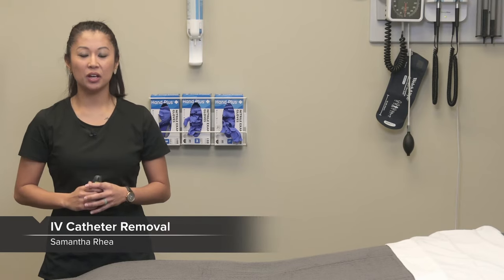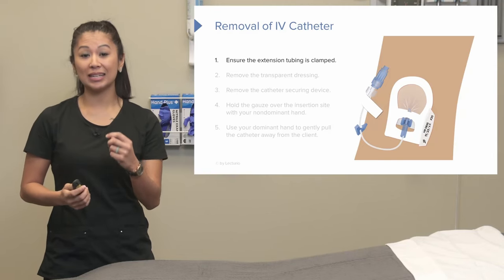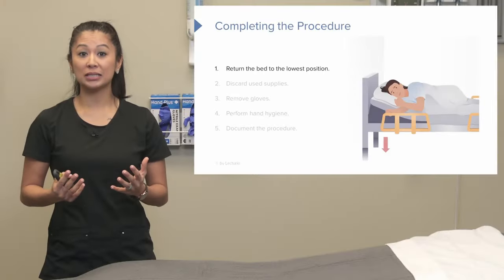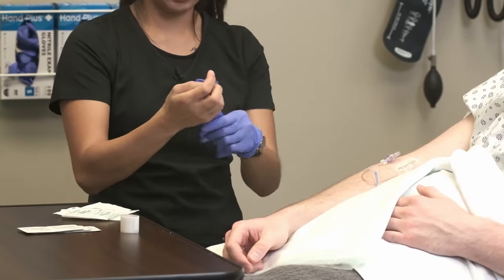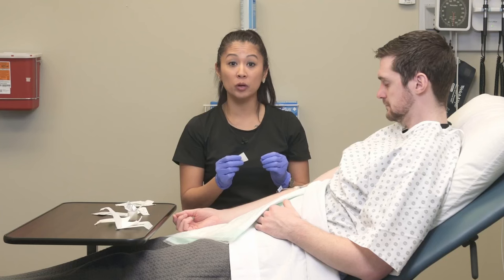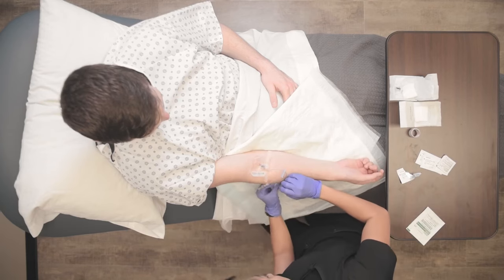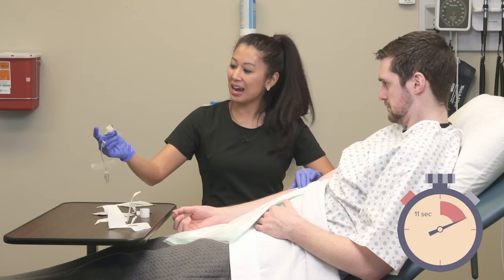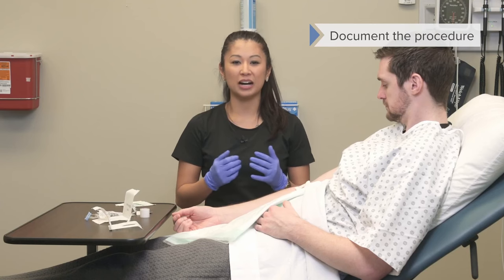How To Remove an IV | Nursing Clinical Skills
► THIS VIDEO will talk about how to insert an IV (Intravenous Catheter) and how to removei t.

CHAPTERS:
0:00 - What is "dc an IV" and what do you need? - Theory
0:24 - Pre-Procedure - Theory
1:00 - Removal of IV Catheter - Theory
2:01 - Completing the Procedure - Theory
2:22 - Preparing equipment, hand hygiene and putting on gloves
3:04 - Pre-Procedure - Practice
3:40 - Using alcohol pad
5:14 - Removing the IV - Practice
6:22 - Completing the procedure - Practice
6:49 - Outro